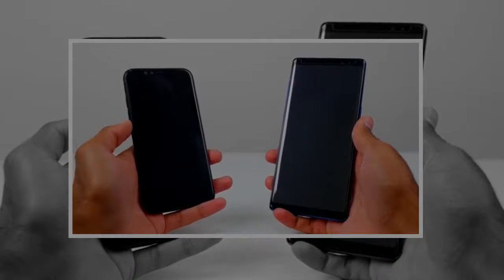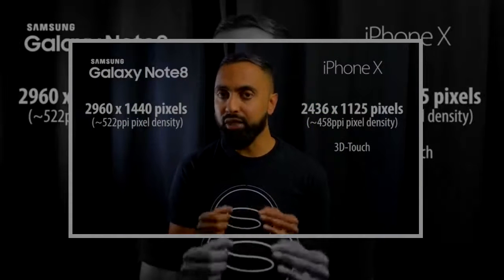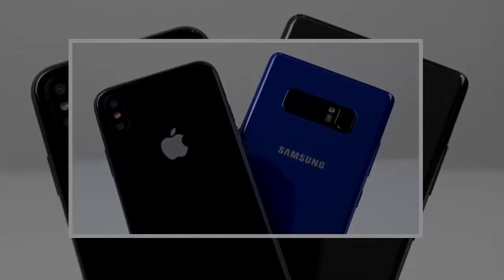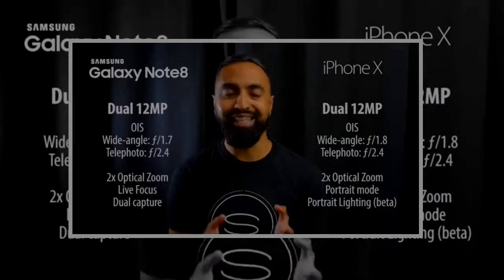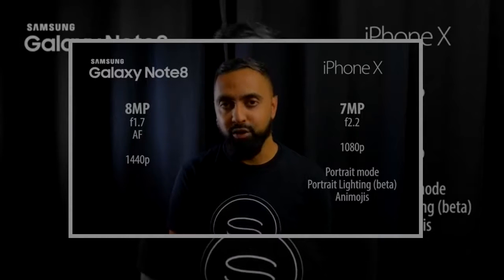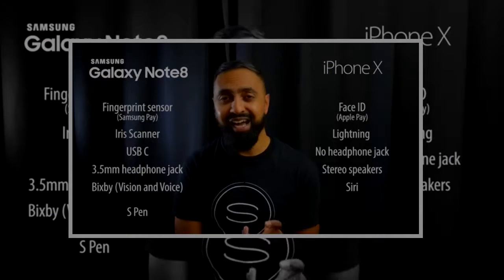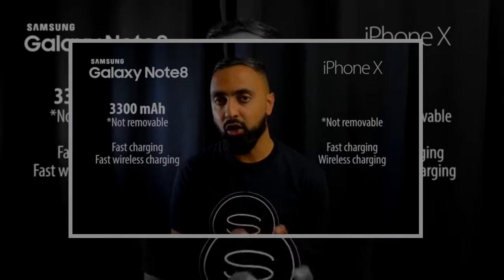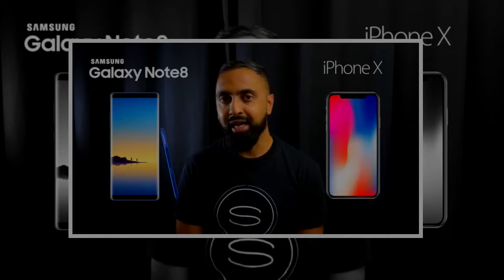iPhone X vs Samsung Galaxy Note 8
Video Title iPhone X vs Samsung Galaxy Note 8 .